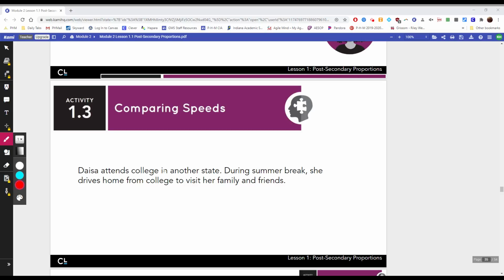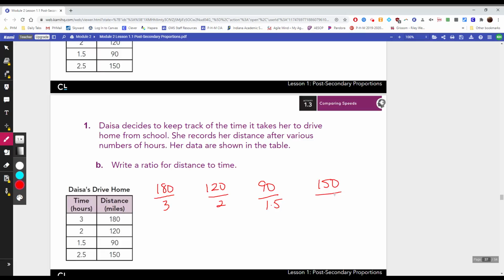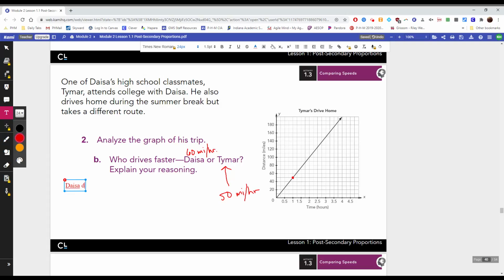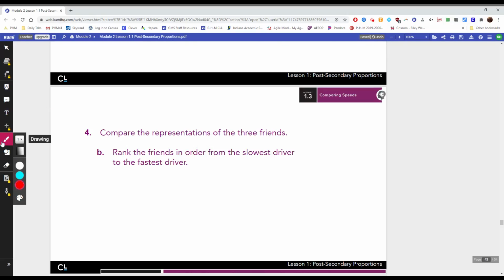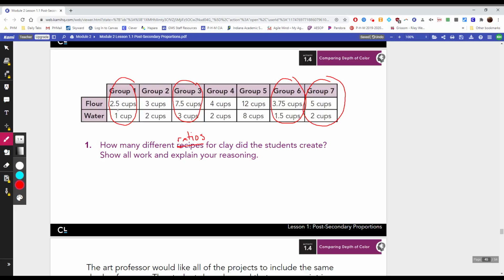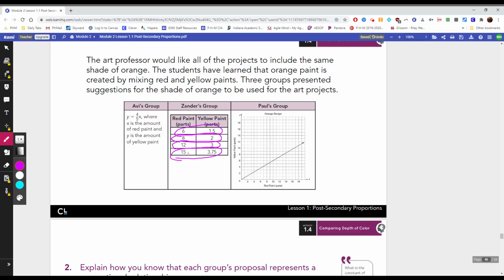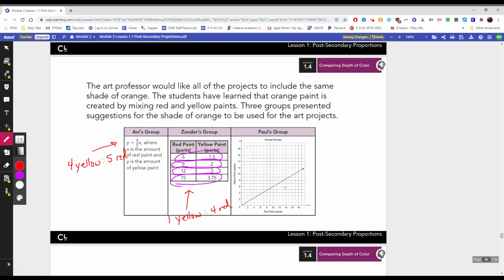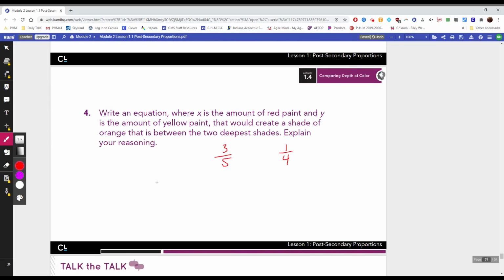Module 2 Topic 1 Lesson 1.1 Activity 1.3 & 1.4 Comparing Speeds, Comparing Depth of Color